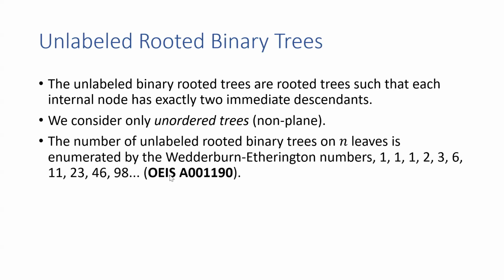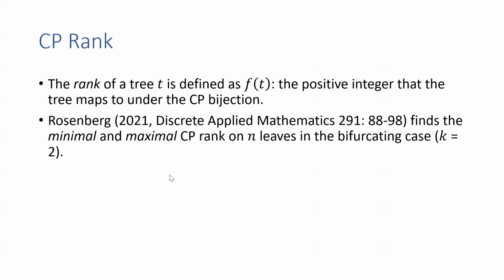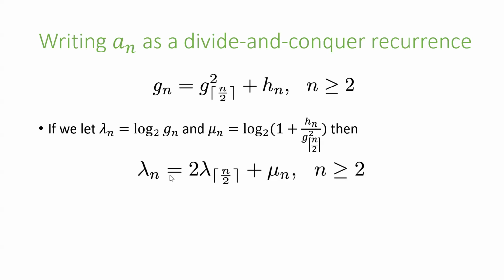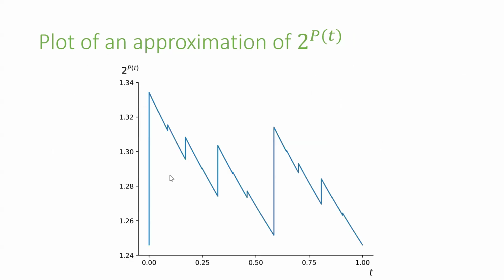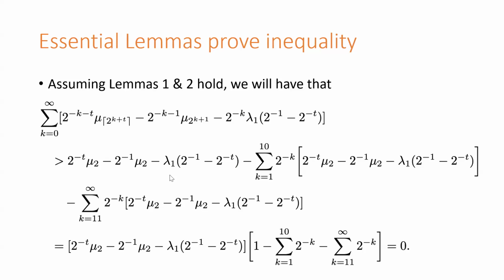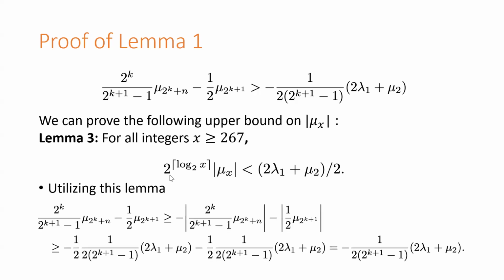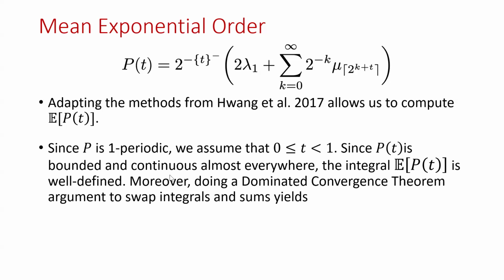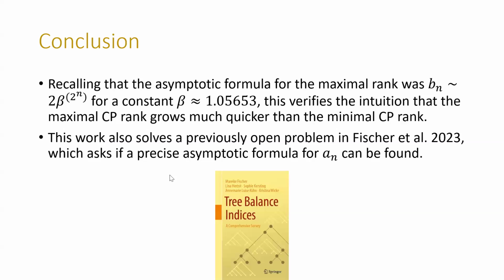Michael Doboli - Minimal Colijn-Plazzotta rank for trees with a fixed number of leaves (AofA 2024)